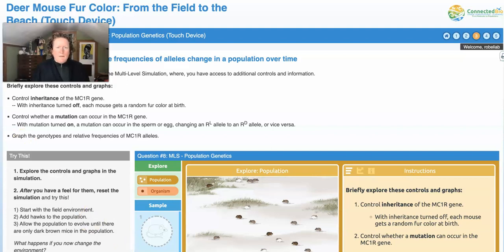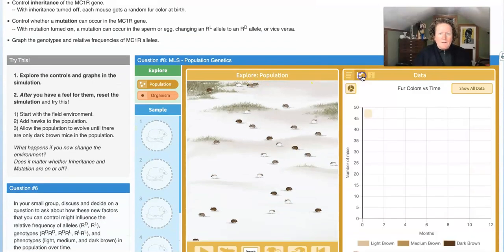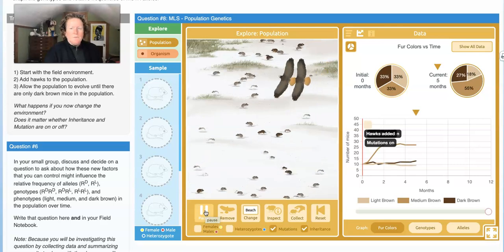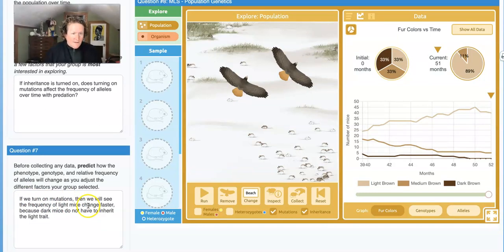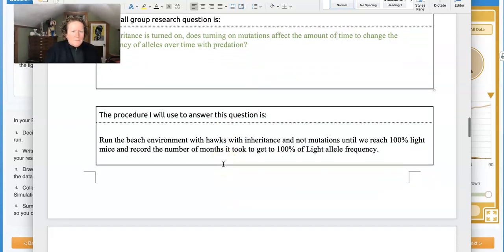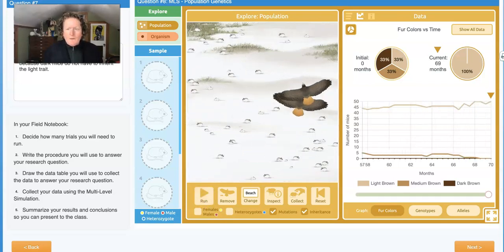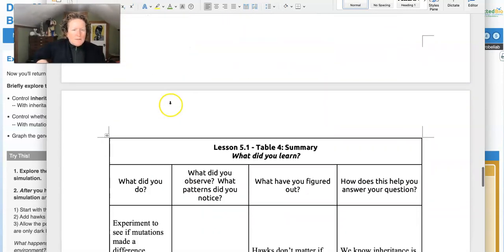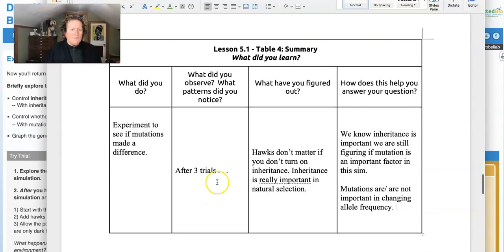Deer Mouse Fur Color Lesson 5.1, part 2 Population Genetics, Concord Consortium, Connected Bio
Dr. B walks students through the last 1/2 of Lesson 5.1 on Populations Genetics in Concord Consortium's Connected Bio (learn.concord.org). We set up an experiment and collect data in multi-level simulator and filled out info in the field notebook.